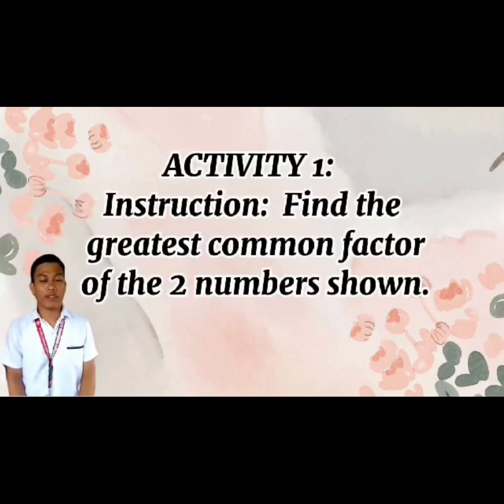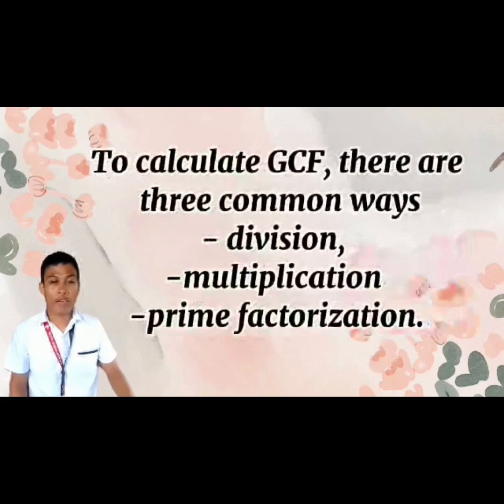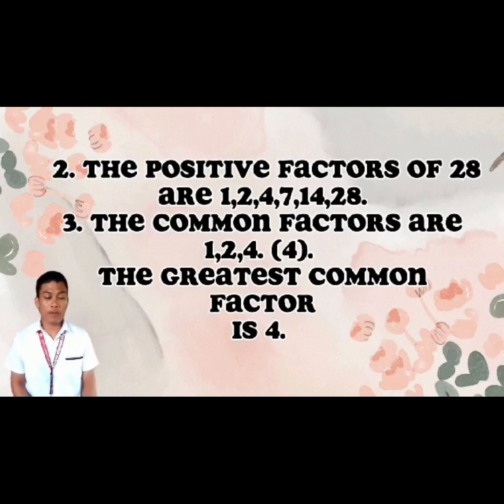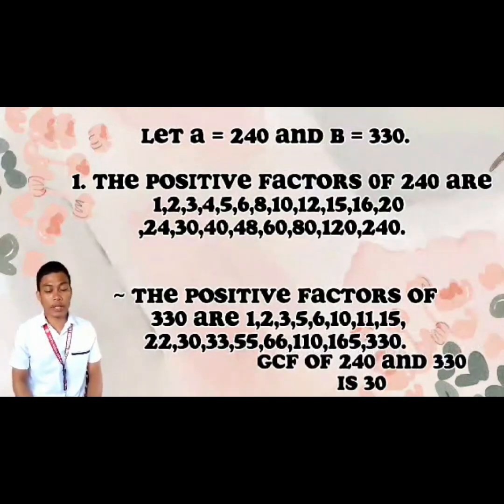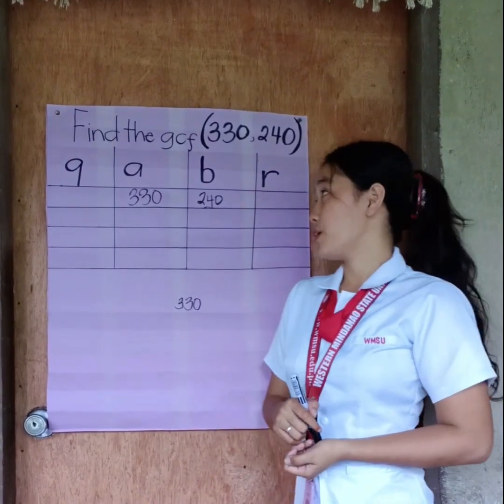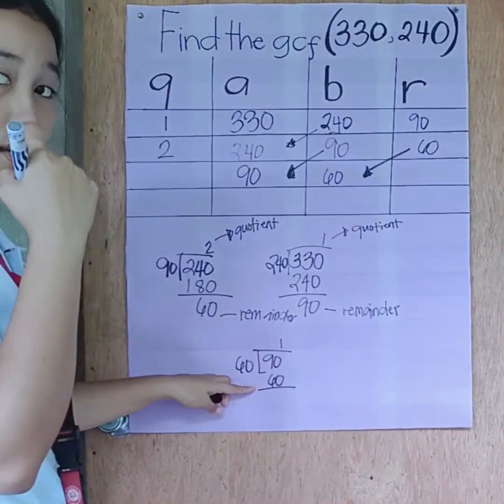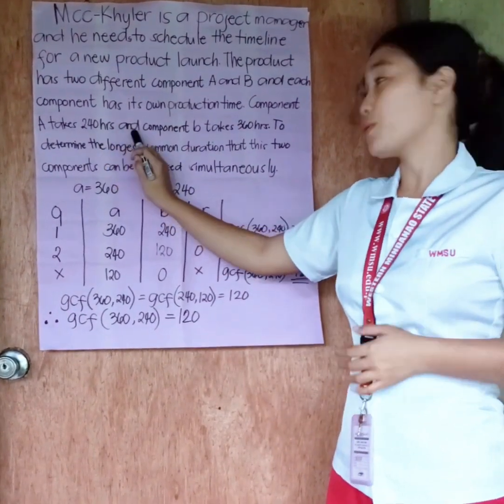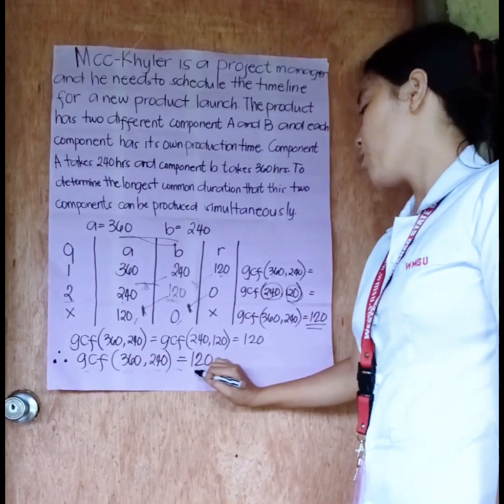Finding Greatest common factor using Euclidean algorithm